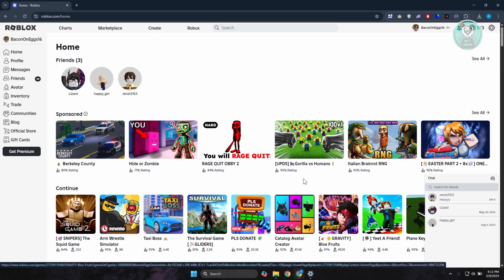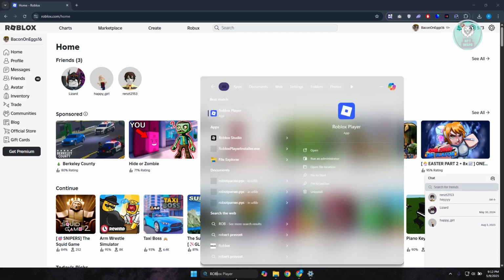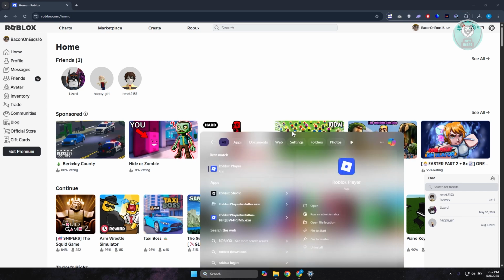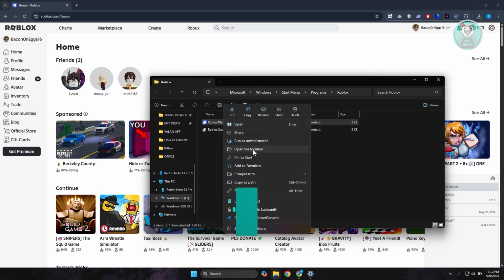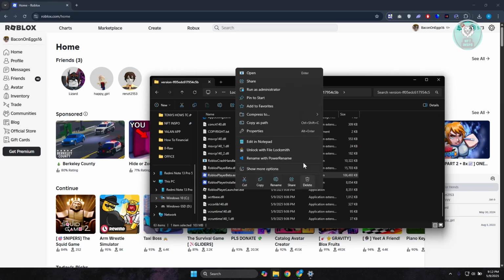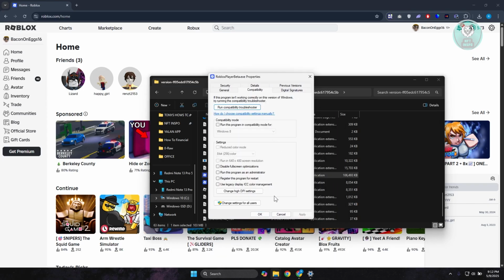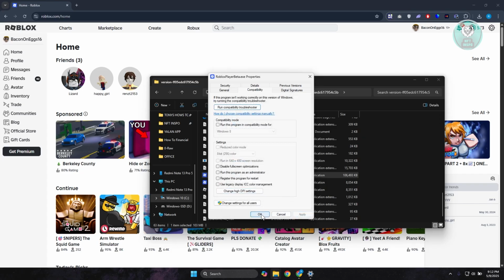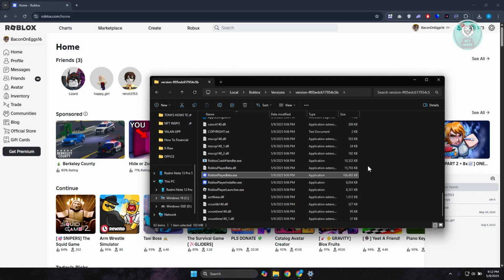How To Fix Roblox Low Quality Bug (2025)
If you want to be able to fix roblox low quality bug, then this video will be perfect for you!